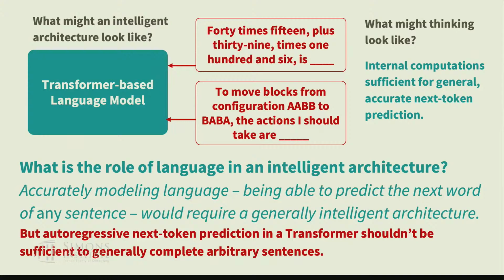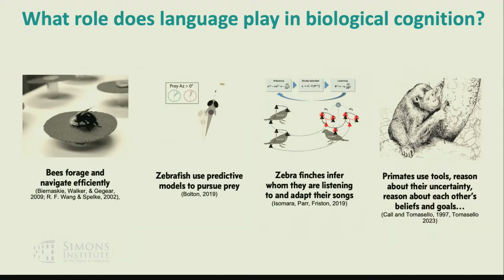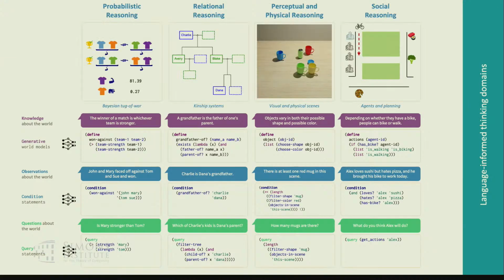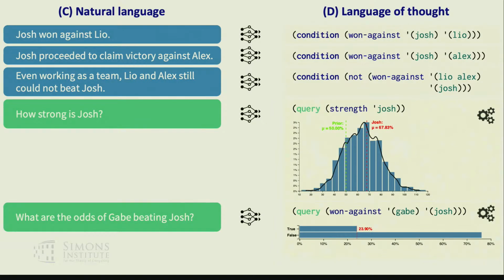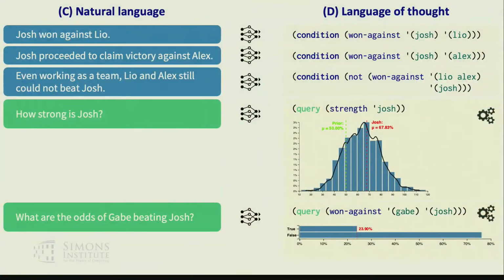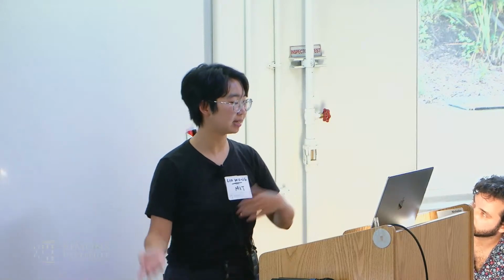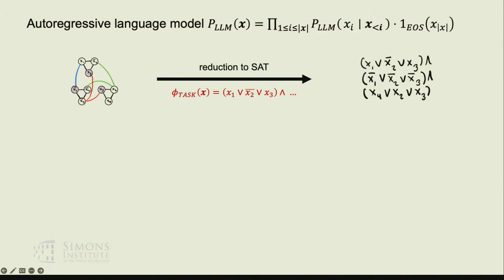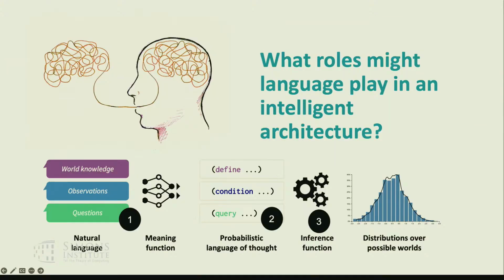Integrating Language into Intelligent Architectures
Loi Wong (MIT), Alex Lew (MIT)